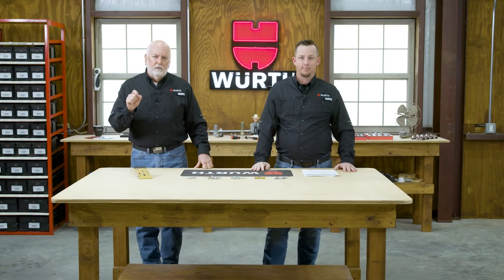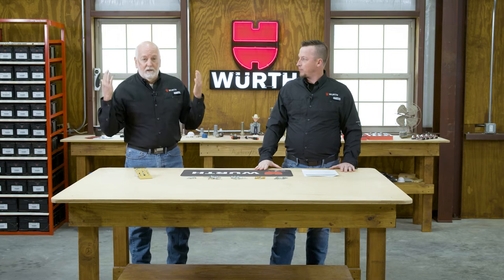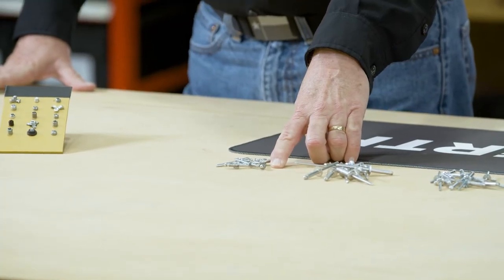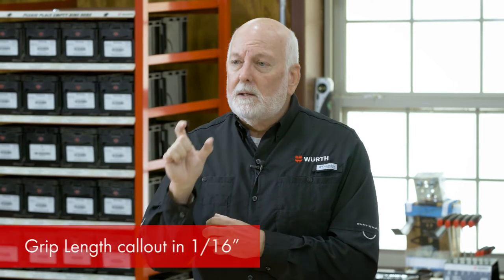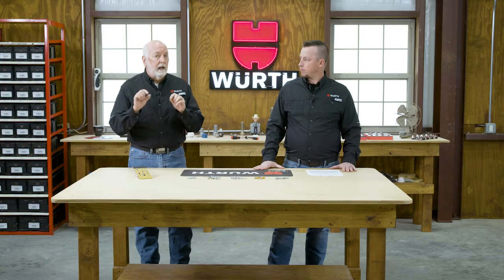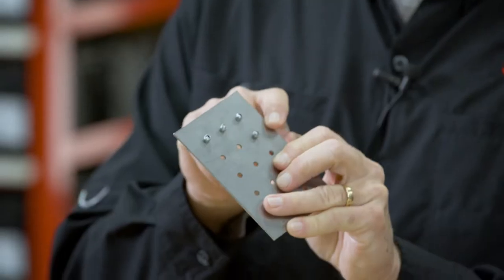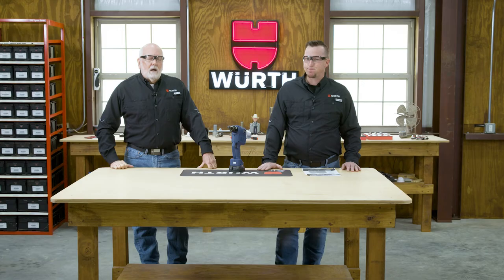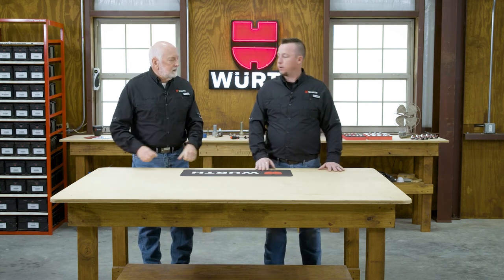Blind Rivets | Würth Knowing Episode 22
Learn the basics of blind rivets! In this episode, Randy and Aaron explain the anatomy of a rivet, and the proper methods of rivet measurement and application.

Join Randy Lammers, Technical Instructor, and Aaron Keevan, Quality Engineering Manager, in Randy’s Texas workshop to discover what’s Würth Knowing.